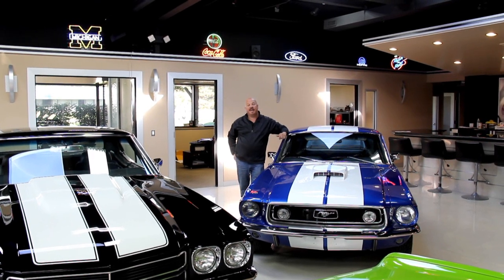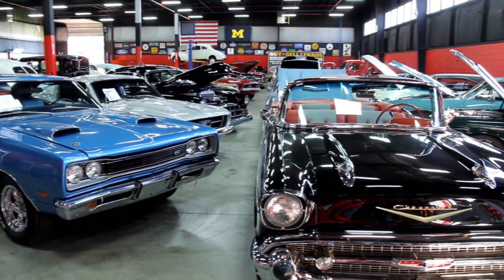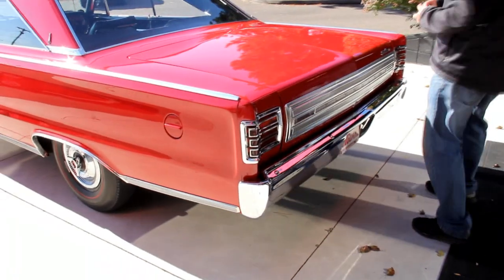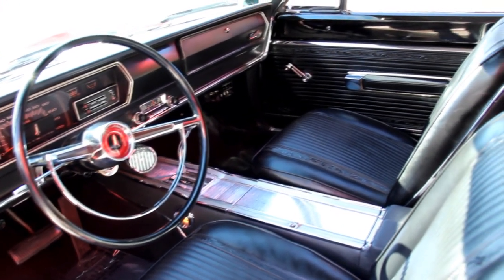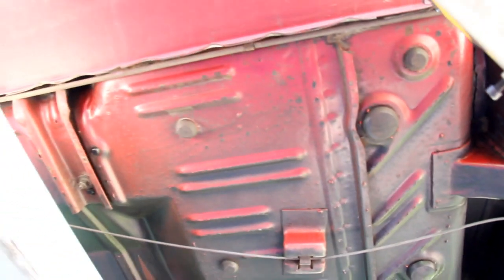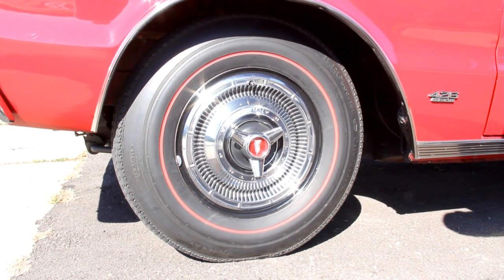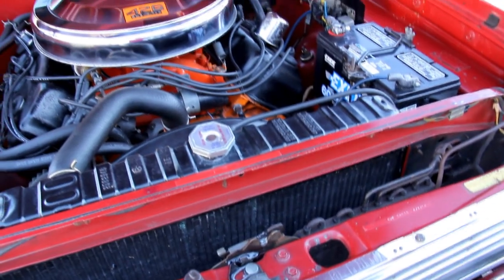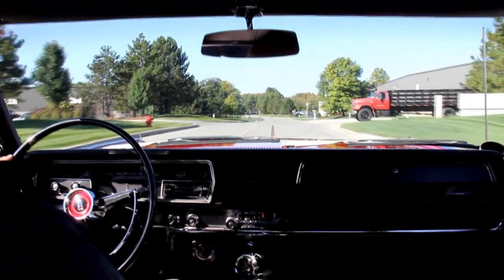1966 Plymouth Satellite Hemi Test Drive Classic Muscle Car for Sale in MI Vanguard Motor Sales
VIN RP23H67251150

This Satellite Hemi car is 1 of 314 made with the torque flite 3 speed automatic transmission. This is a true survivor! This car is very clean! The engine compartment has been cleaned, not painted. The undercarriage has been completely cleaned.

Mechanics

Numbers Matching 426ci Hemi Engine

Original Transmission

Original Dana Posi-Traction 3:23 Rear End with Factory Paint Marks

Carter AFB Carbs

Under the Hood has been Cleaned Only

Hemi Only Trans Cooler

Fender Tag Intact

New Rear Springs and Shocks

Parking Brake

Steering Gear is Solid

Front Drum Brakes

Power Steering

New Bushings in Sway Bar

Drive Shaft with Original Part Number

Hemi Bracket for Starter Relay

Body

One Repaint

Beautiful Red Paint

Redline Tires, BF Goodrich Silver Towns by Coker -- F70x14

Great Looking Hubcaps

Beautiful Solid Straight Body

Chrome and Stainless Look Great

Doors Fit and Operate Great

Solid Clean Trunk

Quarters are Solid

All Original Trunk Floors with Original Paint

Hemi Only Extra Plating in Front of Rear Springs

Hemi Torque Boxes

Floorboards are Original, and in Great Shape

Wheel Wells are All Original

Interior

Beautiful Original Interior

Door Panels are in Great Shape

Some Fading on Chrome Trim

Bucket Seats

Center Console

Interior Lights Work

Dash Pad Looks Great

Beautiful Steering Wheel

Nice Headliner

Seatbelts Front and Back

Upholstery Looks Great

Gauges Work

Variable Speed Wipers

Blower Works

Tach Works

AM Radio Works

Don't Miss Out! Call Tom 7 Days a Week, Including Holidays!